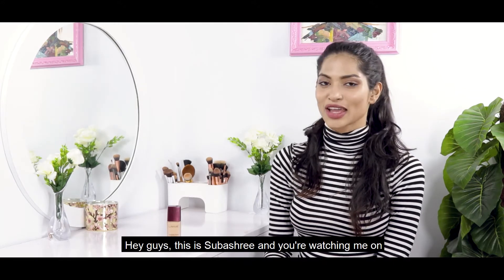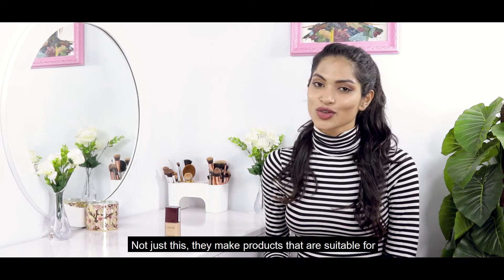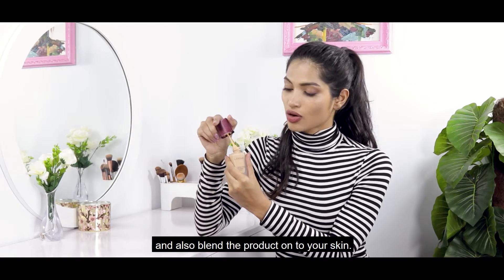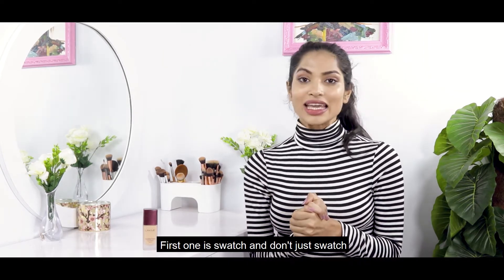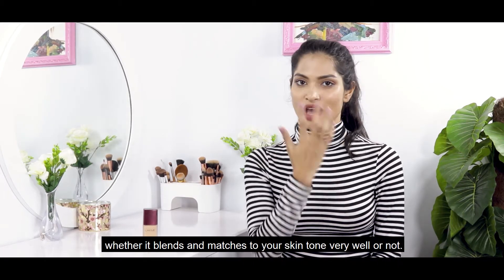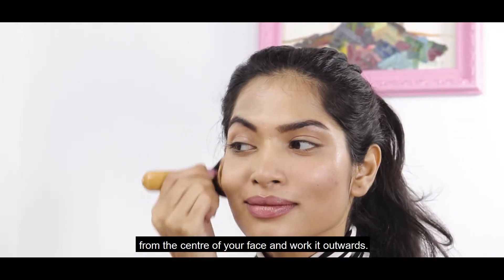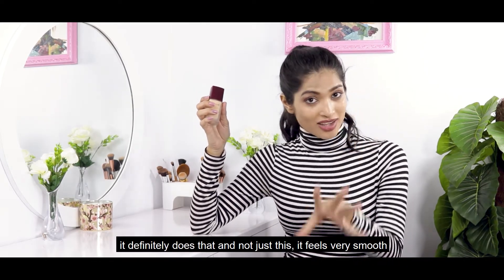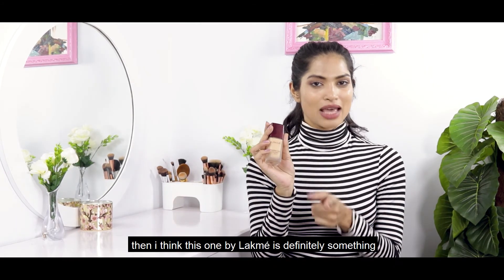A dream water-based foundation that doesn't weigh heavy on your skin | Beauty Secrets | Glam Shades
Get a picture-perfect makeup finish with this light, water-based foundation in minutes.

ABOUT US
The Glam Shades’ Team is a group of makeup, beauty, and fashion addicts, scouting through the web and testing thousands of products to find the best fit for every need.